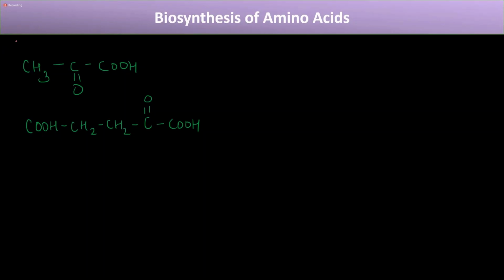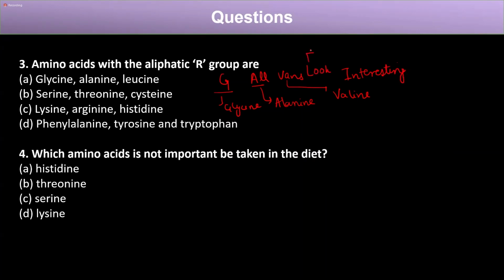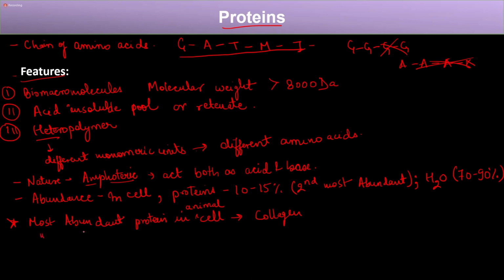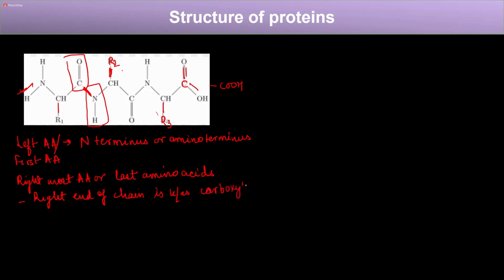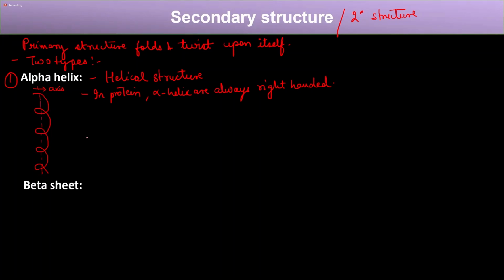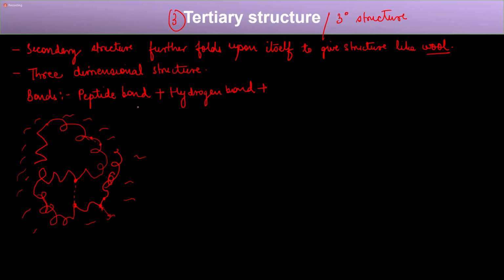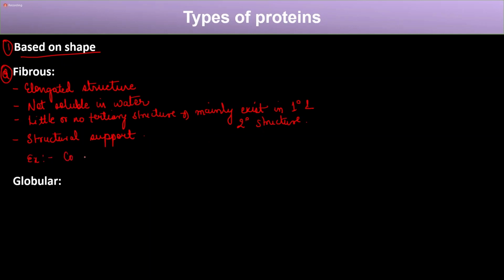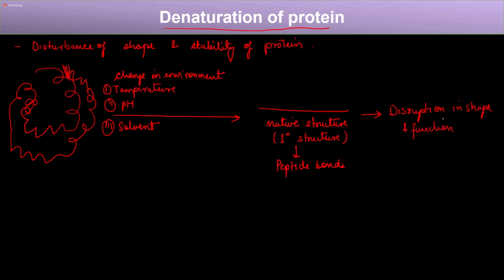2024 02 15 14 54 34 Snehlata Rao PMRF HD Biology XI Biomolecules L03